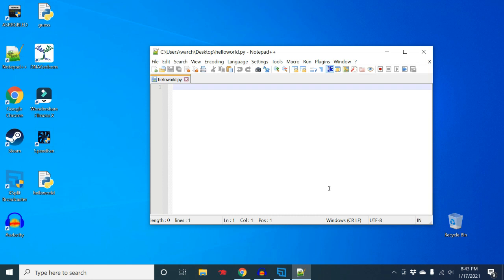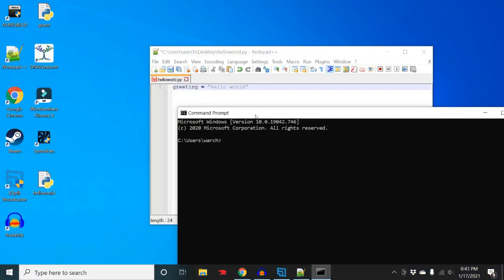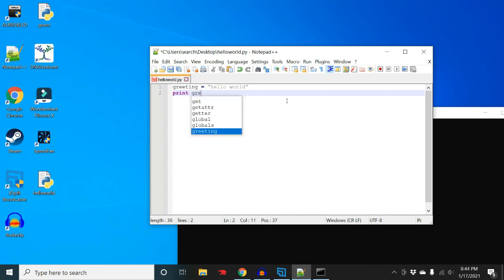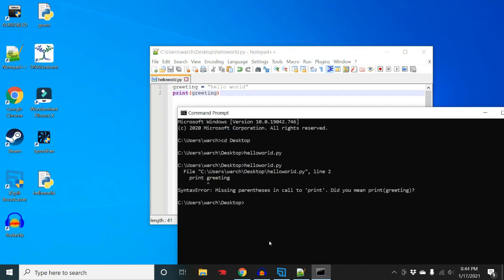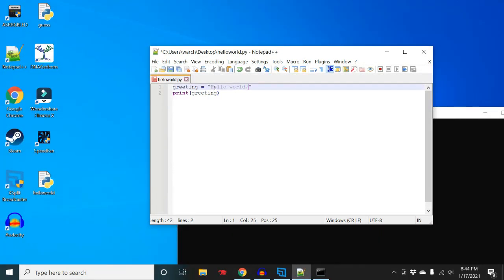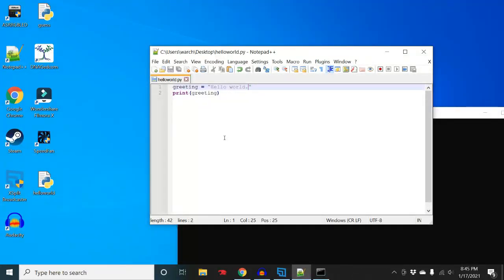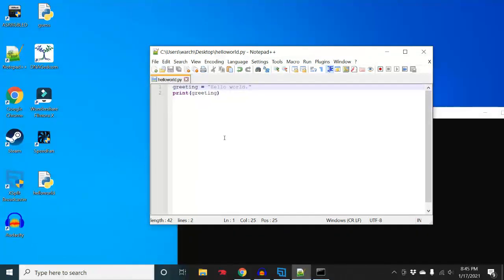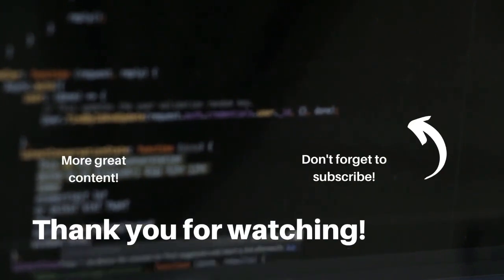How to write a Hello World program in Python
In this video, I will show you how to code a Hello World program using the Python programming language. I will be using Python 3 in Windows 10 using Notepad++ as my text editor. This code will work the same on a Mac or in Unix, and you're free to use whichever text editor you're most comfortable with.

To write a "Hello, World!" script in Python, you can use the print() function. Here is a simple script:
print("Hello, World!")

To run this script, you can save it in a file with a .py extension (e.g., hello_world.py) and then run it from the command line by typing "python hello_world.py" (without the quotes). This will execute the script and display the output "Hello, World!" on the screen.

You can also use the interactive Python interpreter to write and run your script.
To do this: Open your terminal and type "python" (without the quotes) to start the interpreter. Then you can type the script print("Hello, World!") and hit enter to run the script, it will display "Hello, World!"

I will be going over some Python 3 syntax and how it has changed from Python 2.